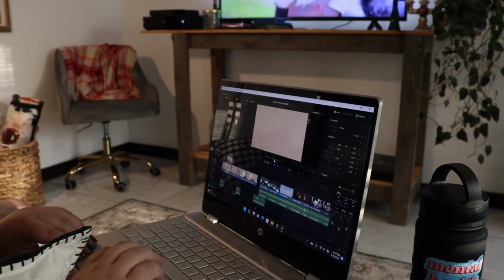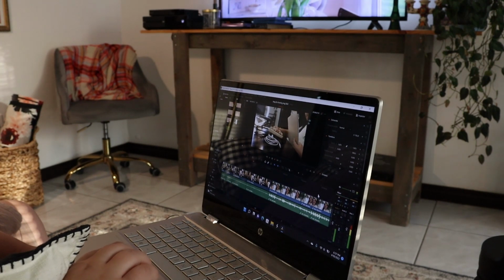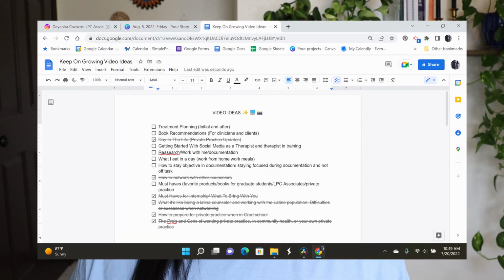How To Start Social Media As A Therapist & Grad Student | Tips For Beginners + What I Use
Hi everyone! My name is Deyanira Cavazos and I am a Licensed Professional Counselor Associate in the state of Texas. I have my own private practice called Coze Mental Health Services. In today's video I'll be sharing tips on how to start social media, what I use to create content for youtube and instagram, and advice for beginners.

External Hardrive

Ring Light

📖 Helpful Resources
📎National Suicide Prevention Hotline

📖Books I Love:
-Set Boundaries, Find Peace

-Coping Skills For A Stressful World

-CBT Workbook For Kids

-DBT Book

12 Ways To Cope With Your Latina Mom
💻Shop My Office:
-Blue Light Glasses

-Free Standing Clipboard

-Clear Bookends

-Adjustable Laptop Stand

-My Desk
📸YouTube Equipment:
-My Camera

-Ring Light